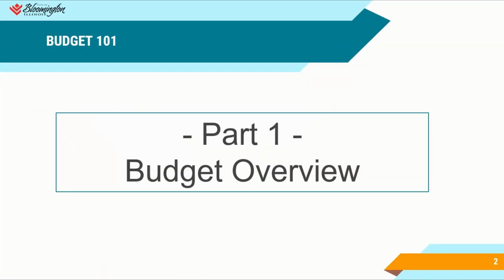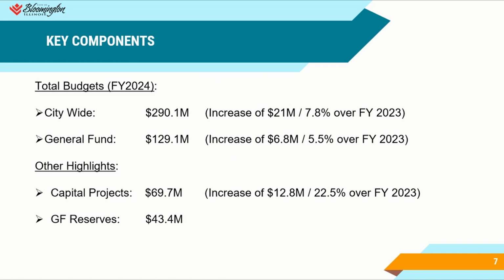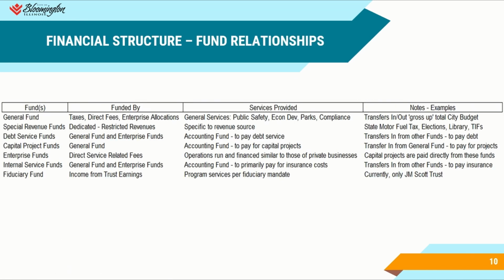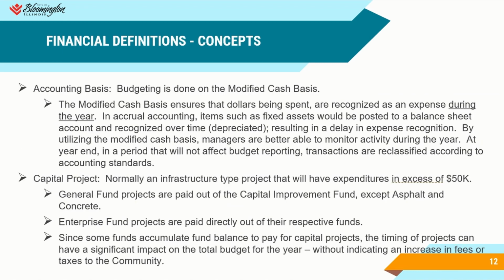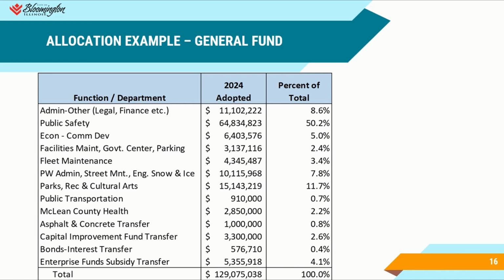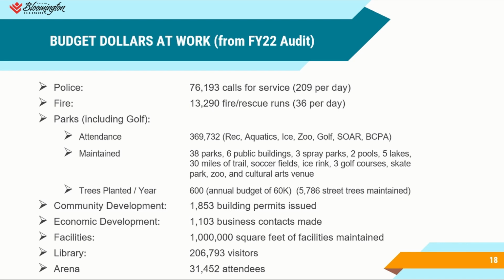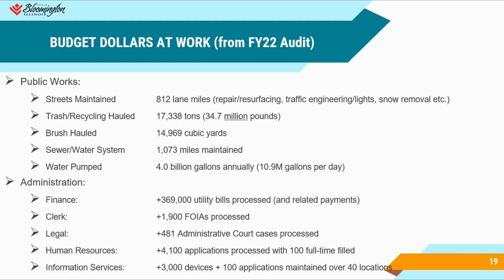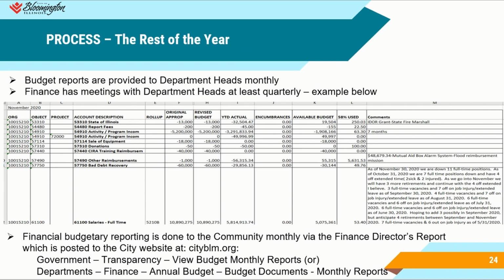City of Bloomington, IL - Budget 101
This is a tutorial on the City of Bloomington's budget process.

Chapters:
0:00 Budget Overview
1:20 Financial Structure & Key Concepts
5:35 Process to Product
9:42 References and Monitoring

Songs:
Perception